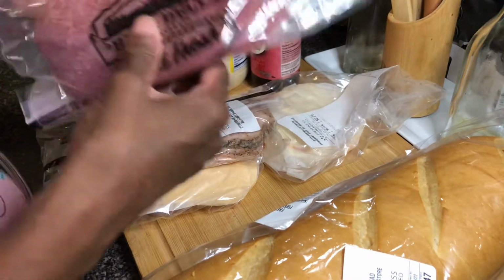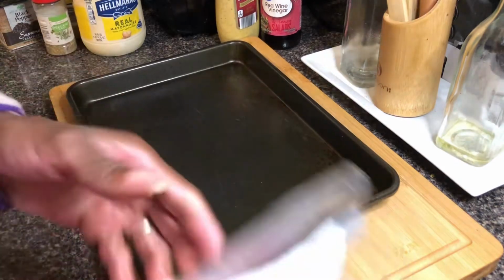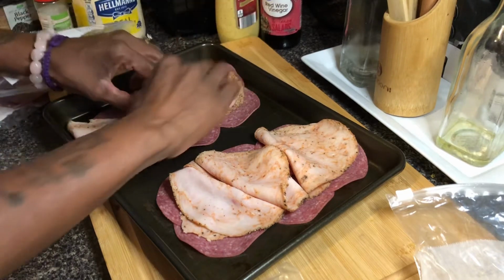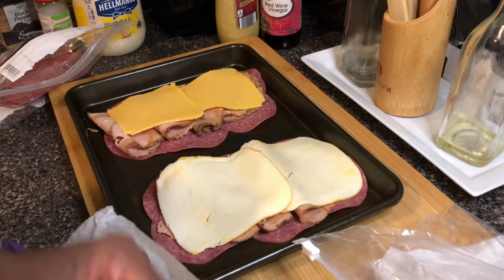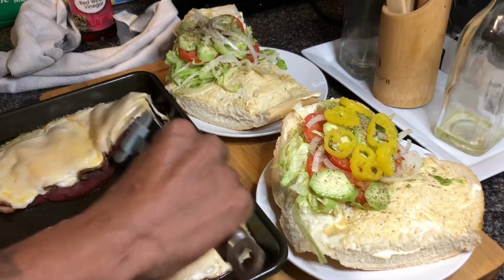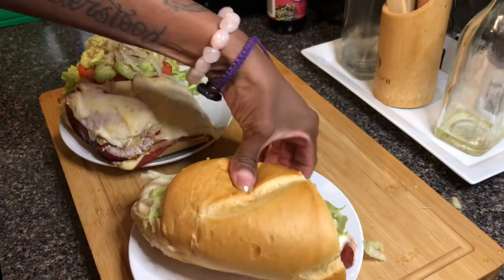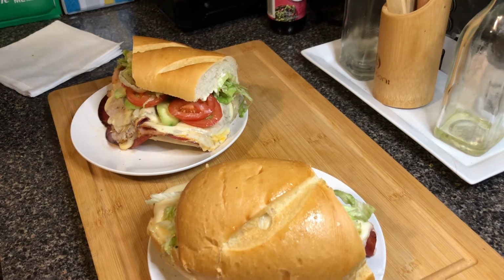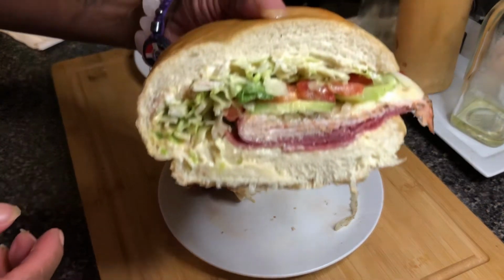A loaded melted sub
A delicious satisfying sandwich awaits you the only thing standing between you and this melted dream is the market make this sandwich it won’t disappoint it’s amazing give it a try and enjoy god bless.